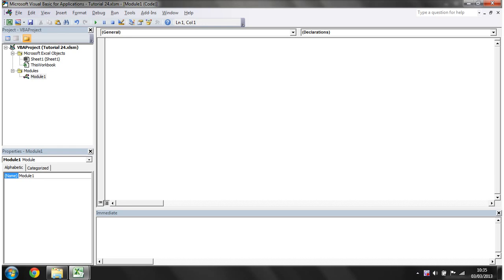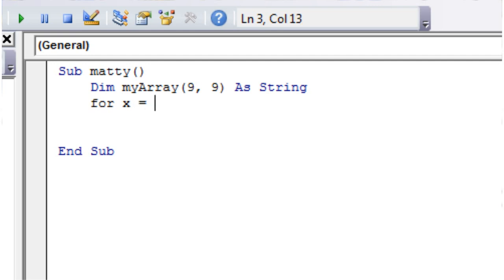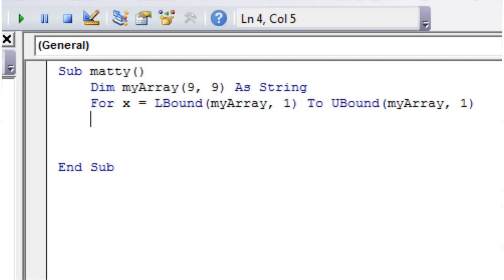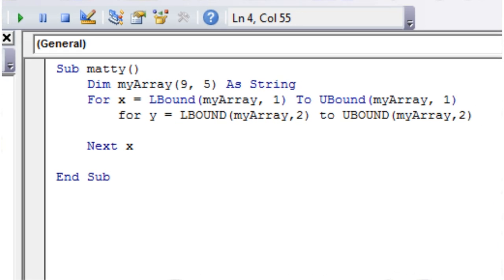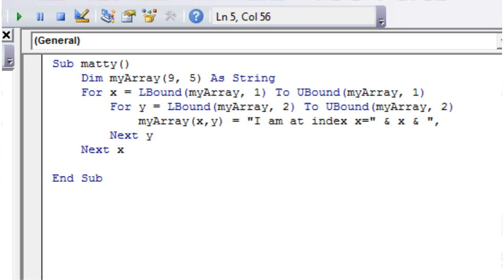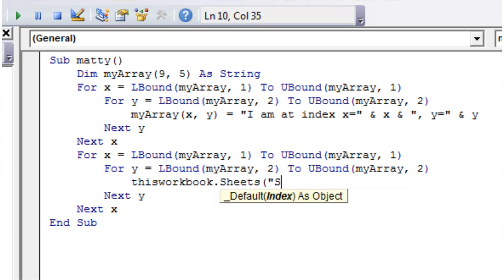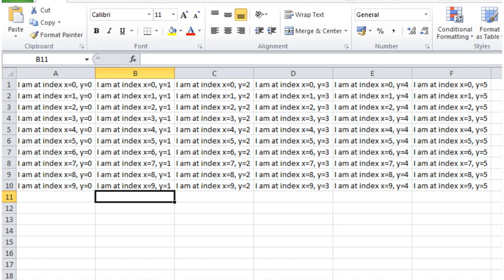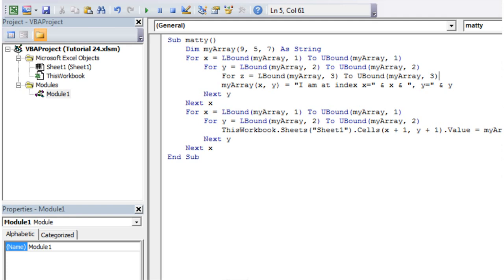Excel 2010 VBA Tutorial 24 - looping through a multi dimensional array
How to use nested for loops to loop through a multi-dimensional array.